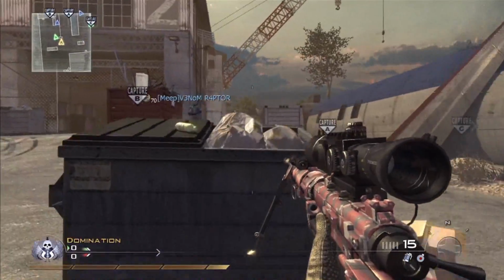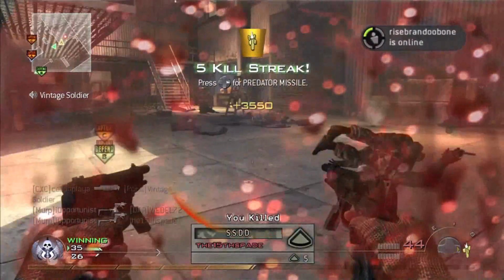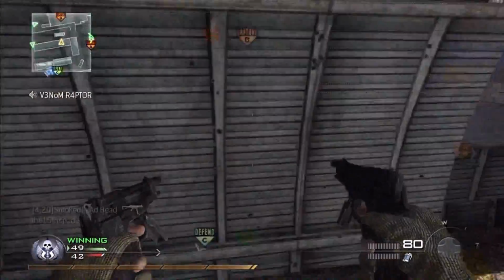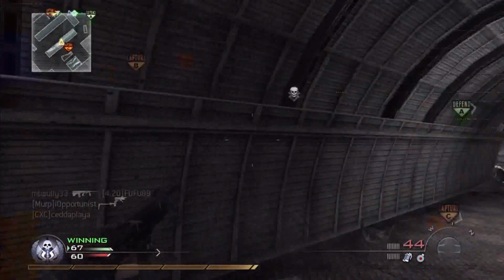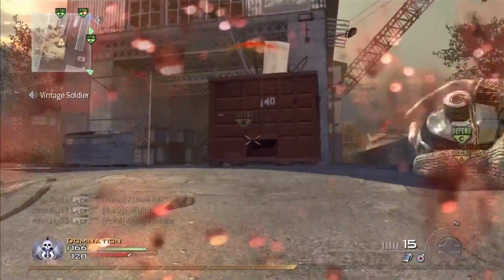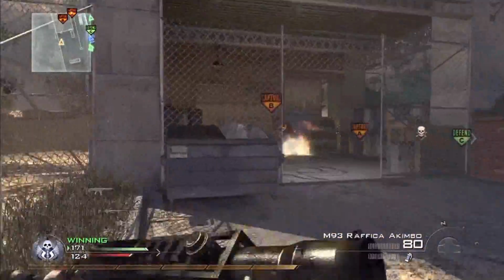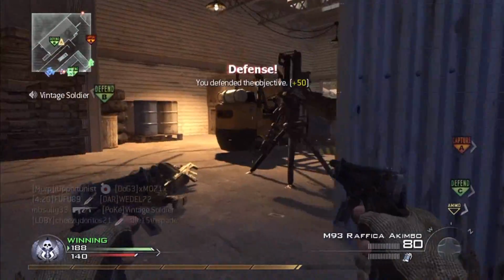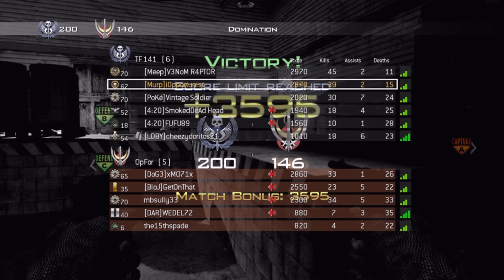Modern Warfare 2 Commentary :: Domination on Scrapyard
Video Description: Whats up LGU I hope you all enjoy this  video and Hopefully I will have more up soon for you to Enjoy.

Capture Device: Hauppauge HD PVR

Setup: Intervention
Rafficas Akimbo
Sleight of Hand Pro
Stopping Power Pro
Steady Aim Pro

Match Type: Domination

Score: 39-15

Map: Scrapyard